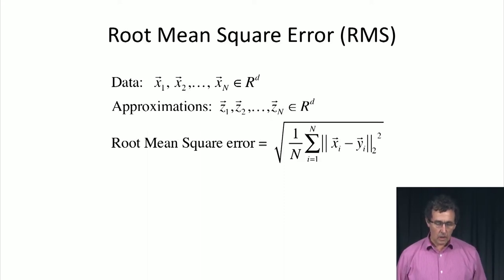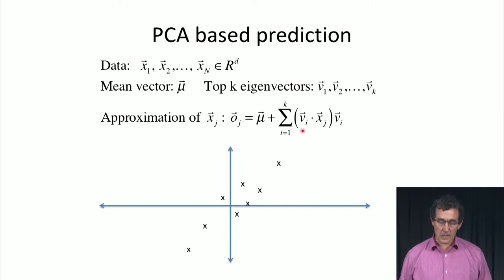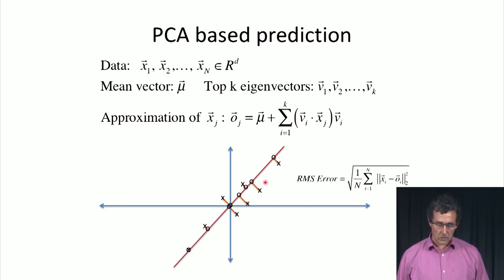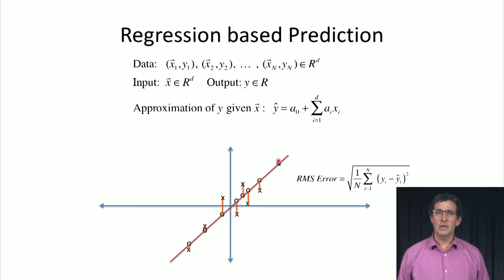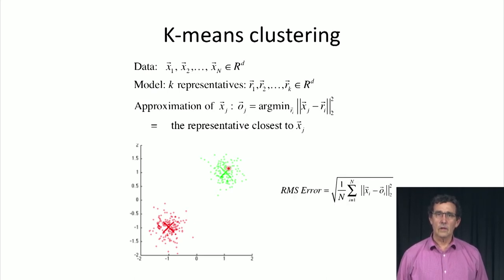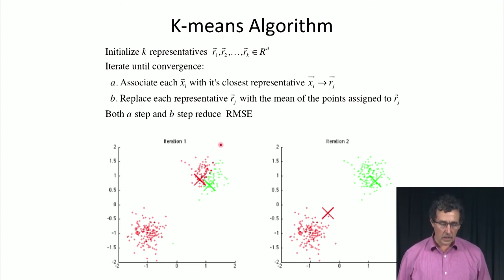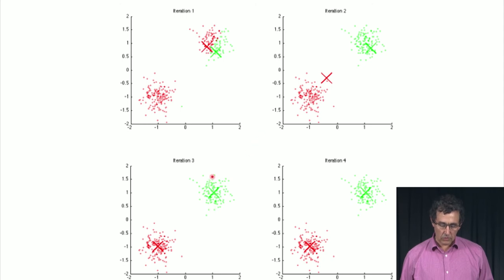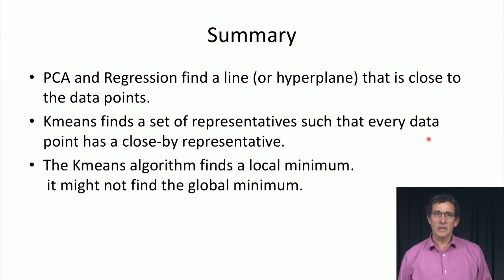2018 04 30 Data Science clustering and kmeans